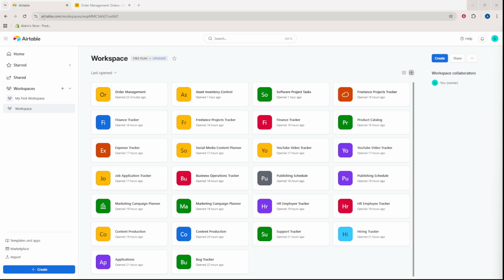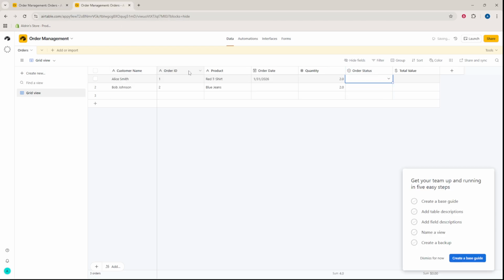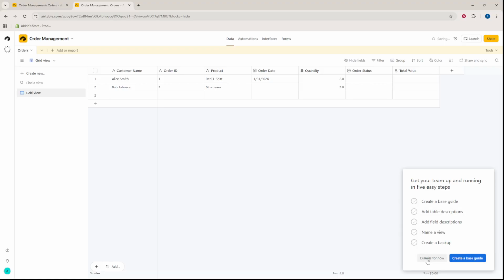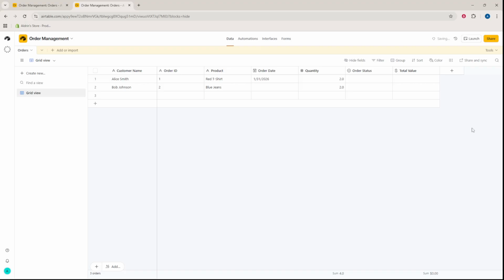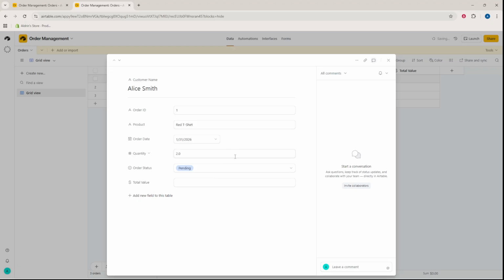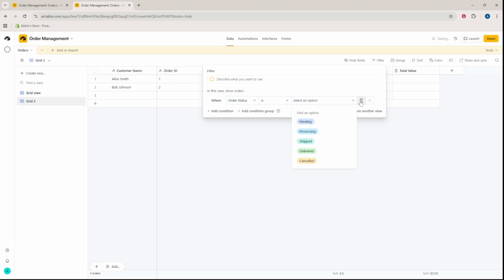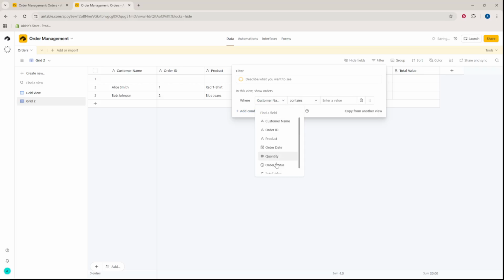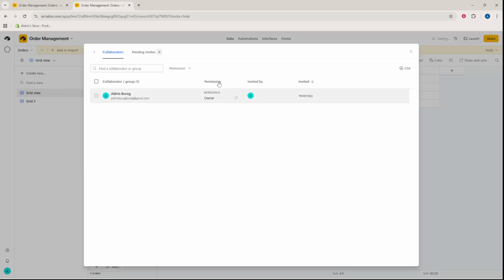How To Track Orders In Airtable [Order Management]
In this order management tutorial, you’ll learn how to track orders in Airtable to manage customers, products, fulfillment status, and payments in one centralized system. This setup is ideal for e-commerce brands, service providers, and operations teams that need visibility without complex ERP software.

🔹 What You’ll Learn:
-How To Structure Orders, Customers, And Products Using Linked Tables
-How To Track Order Status From Pending To Fulfilled Clearly
-How To Manage Payments, Invoices, And Outstanding Balances
-How To Build Views For New, In-Progress, And Completed Orders
-How To Prevent Fulfillment Errors With Status And Ownership Fields
-How To Create Order Dashboards For Daily Operations Oversight
-How To Handle High Order Volume Without Losing Accuracy
-How To Scale Order Tracking As Sales Increase

💡 Pro Tip: Separate order data from fulfillment actions. Keeping logistics and financial tracking distinct prevents reporting errors and workflow confusion.

By the end of this video, you’ll have a clean order management system that keeps operations smooth and predictable.